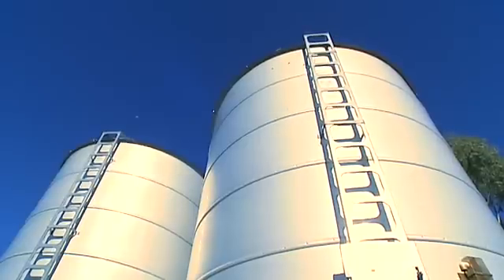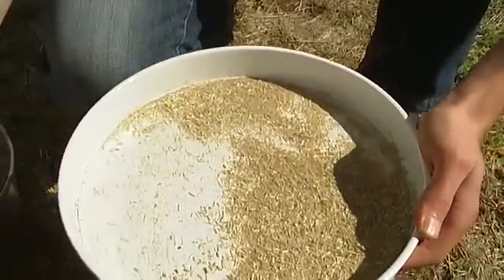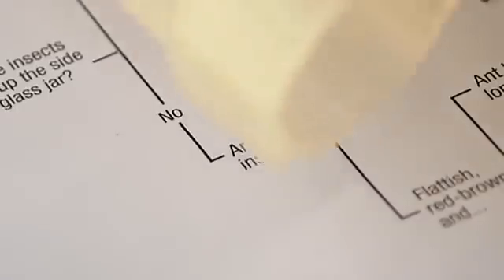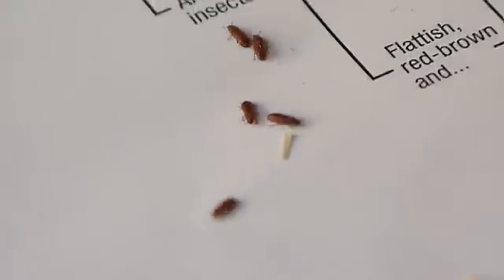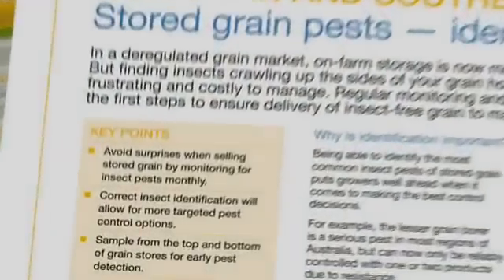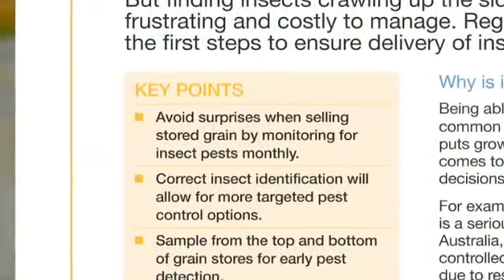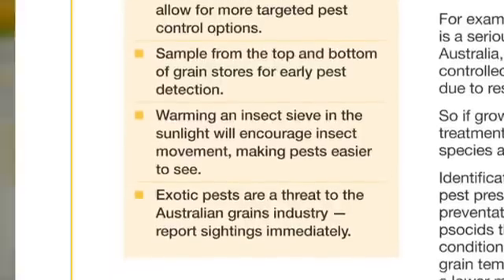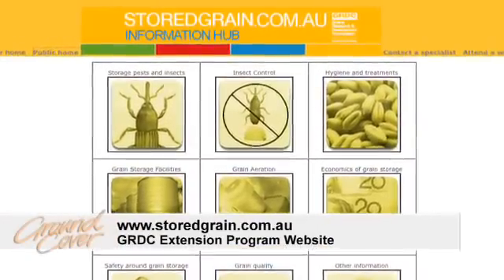GCTV2: Grain Storage Insect ID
Grain storage consultant Peter Botta gives useful tips on the monitoring of grain storage insect pests as part of a grain storage series for the Grains Research and Development Corporation's Ground Cover TV